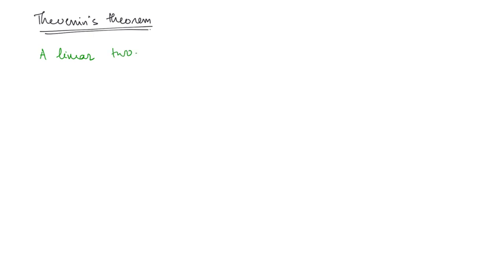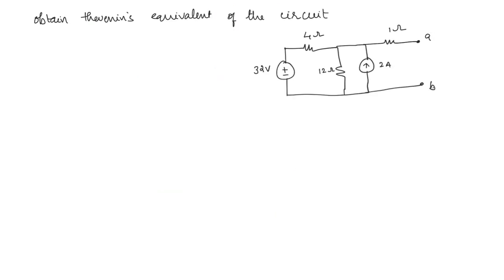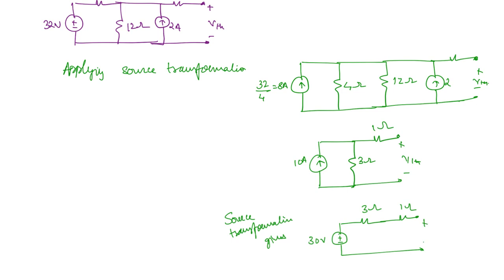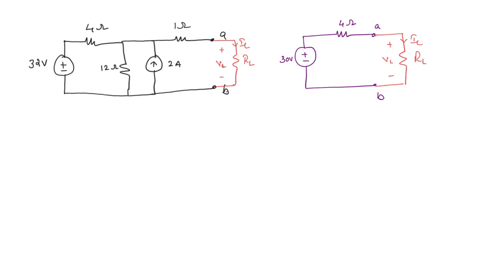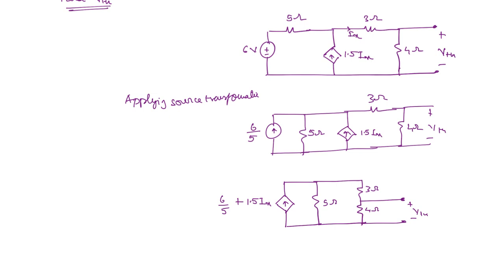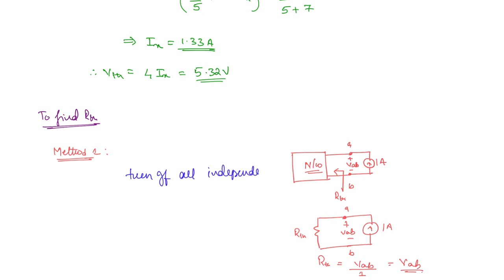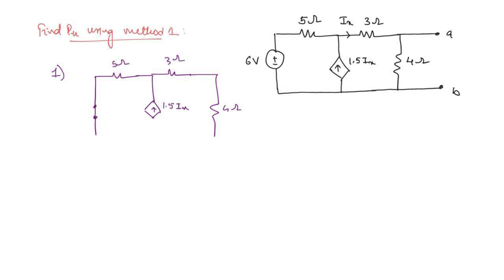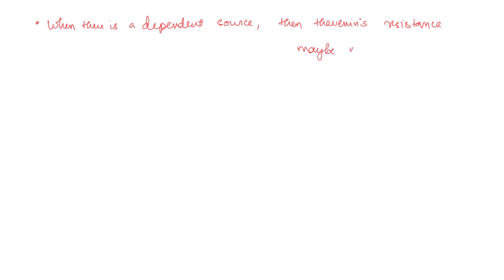Circuit Theory Lec 17: Thevenin's Theorem